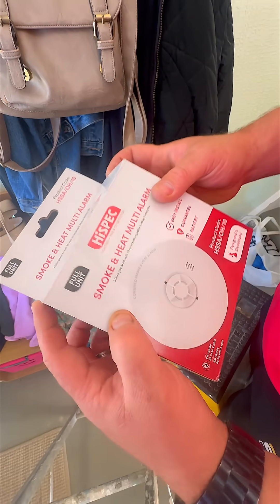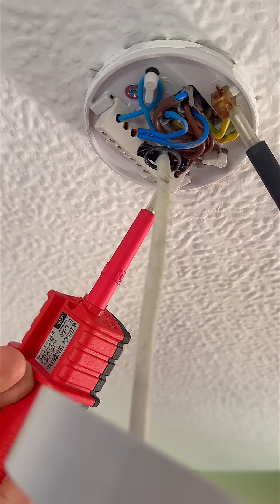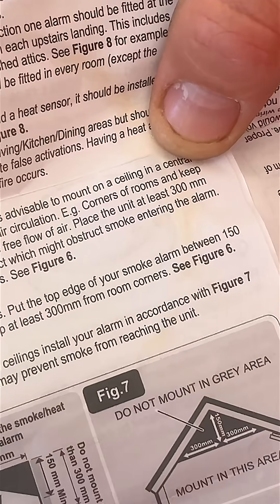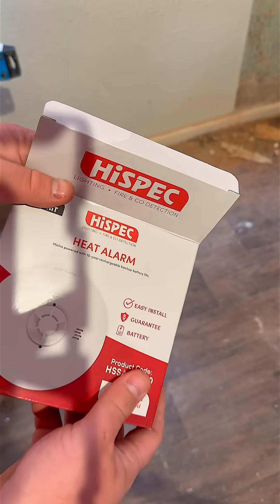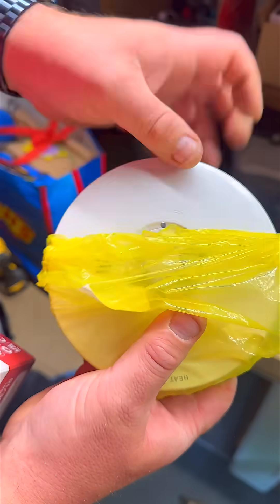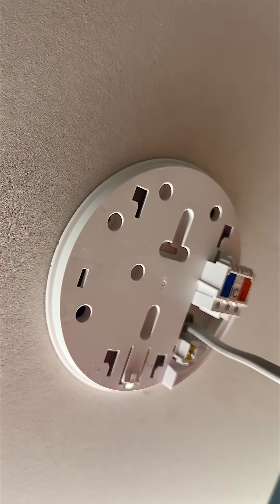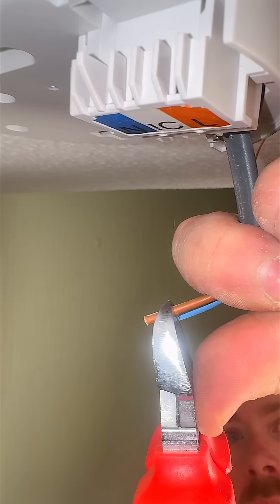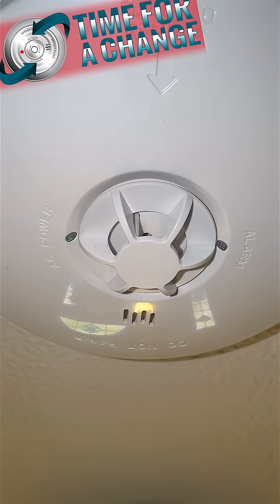Can you connect smoke alarms to a lighting circuit?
Thinking of adding mains-powered smoke or heat detectors to your property? Whether you’re an electrician or a DIYer, there’s more to it than just wiring them in. In this video, we show you the key steps - plus a few hidden details you can’t afford to miss.

💡 And what about interlinking? You might be surprised…